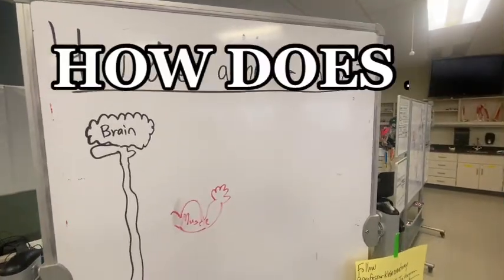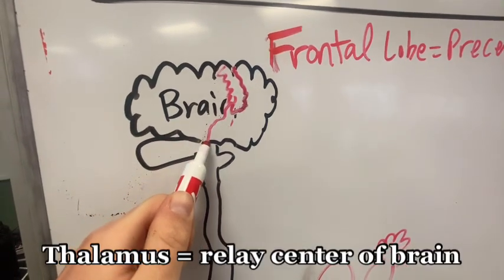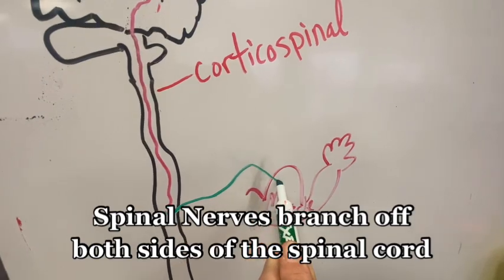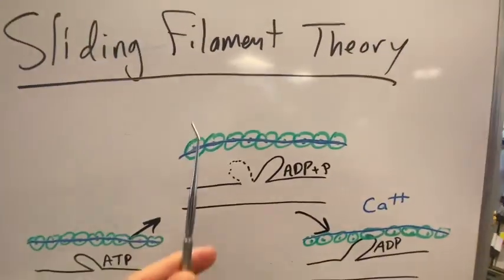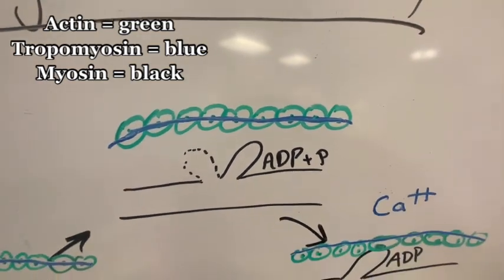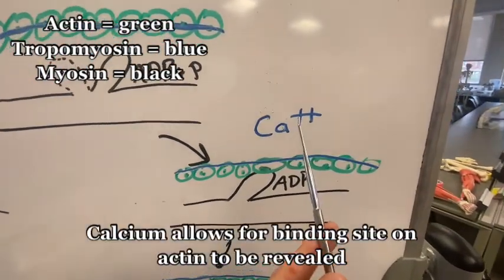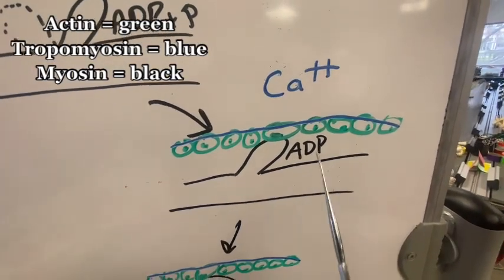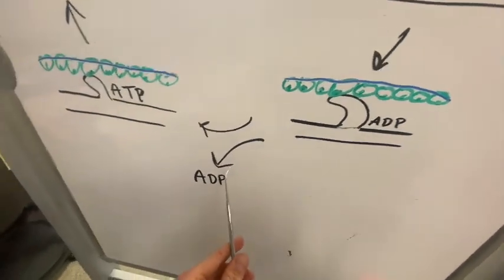How does a muscle contract? Full Explanation.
Learn how a muscle fiber is contracted all the way from the beginning...the brain! Then learn how that action potential signal travels to the muscle and through a series of amazing reactions causes a muscle to contract! This is happening millions and millions and trillions and gazallion times in your body everyday!